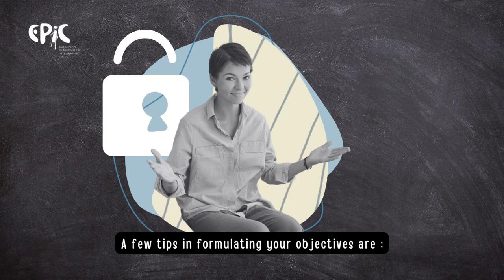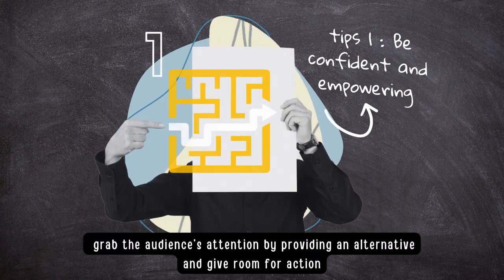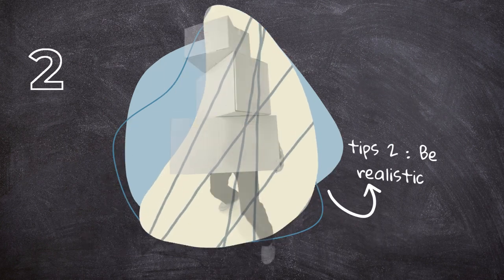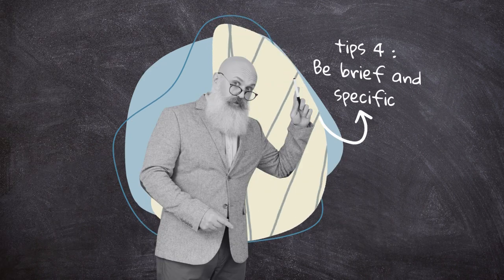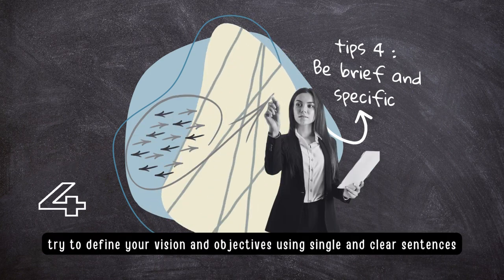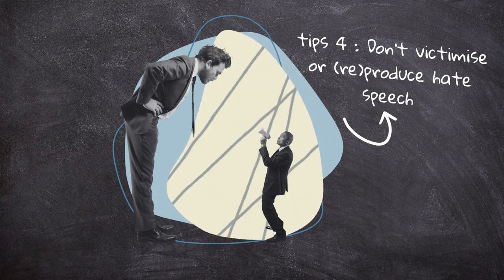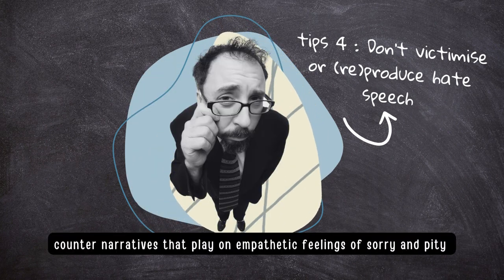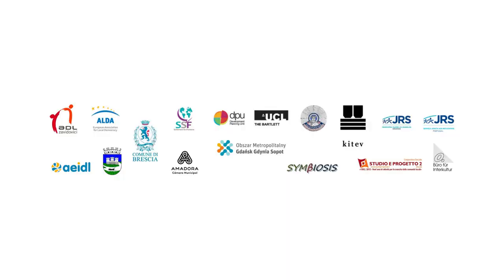EPIC TOOLKIT EPISODE 3 : define the objectives